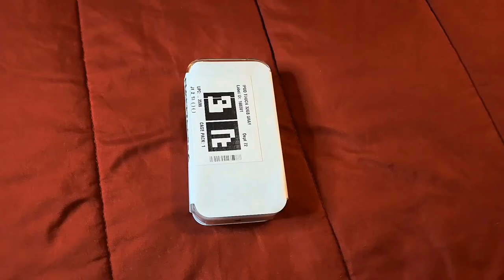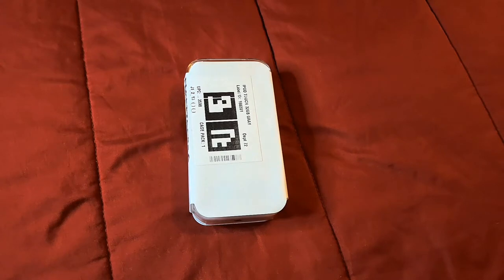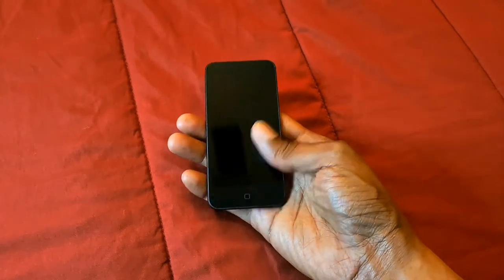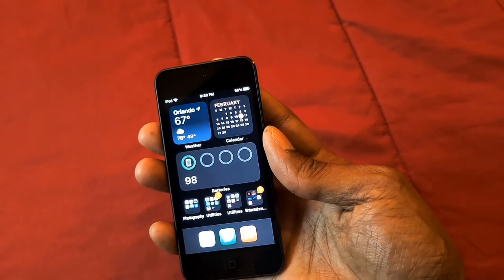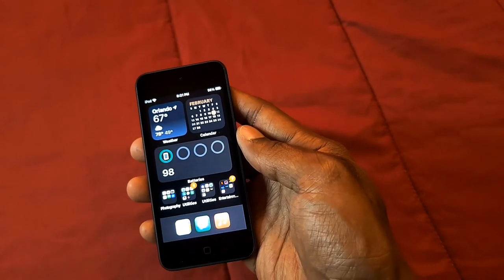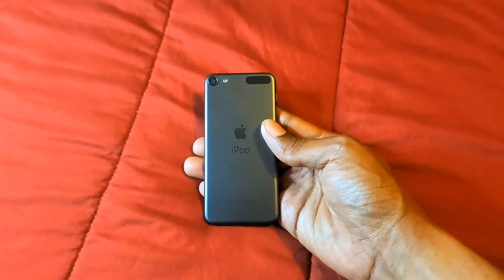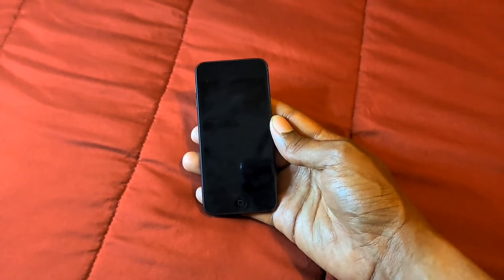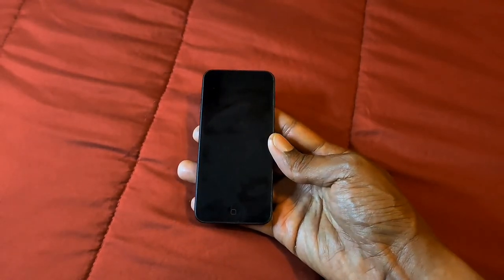Ipod Touch Unboxing Review You can get it at Walmart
E12Life Listen to the most recent episode of my podcast: Your Blessings

E 12 On Beat Music